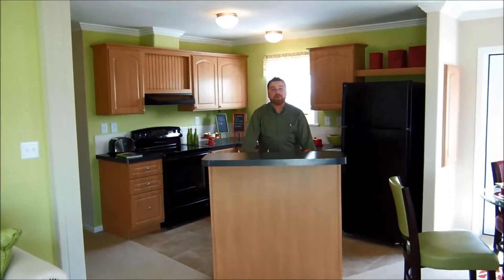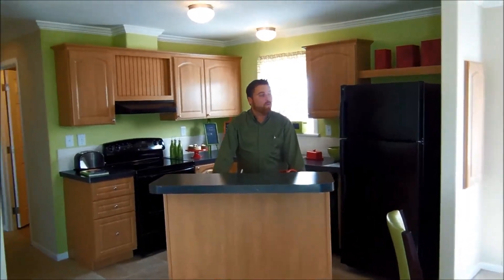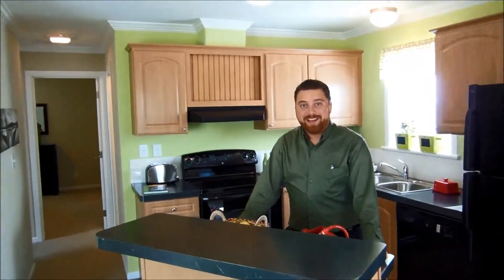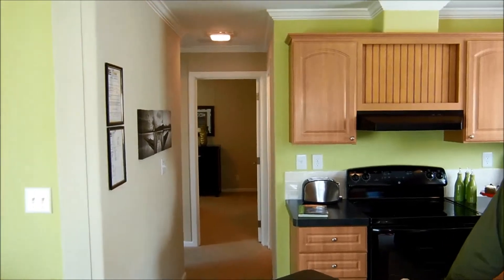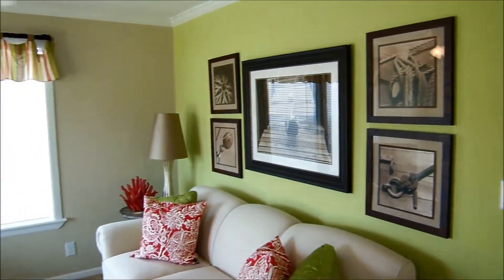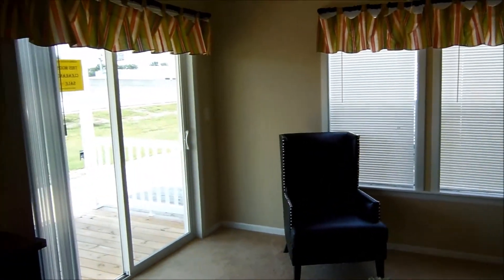Tour the Sedona with Sean from Palm Harbor Homes of Plant City FL